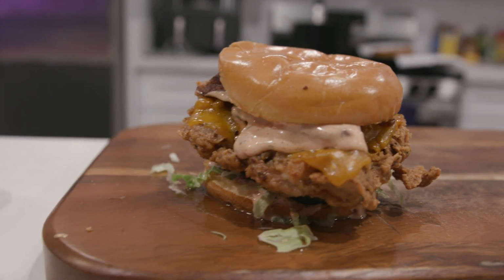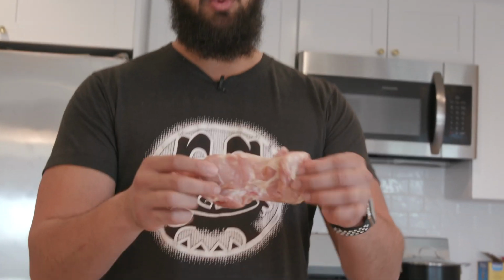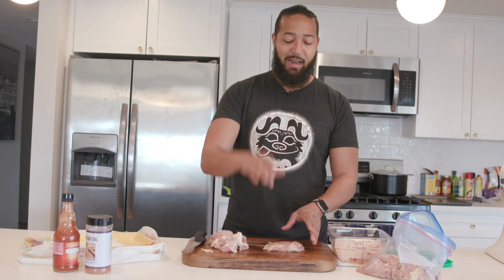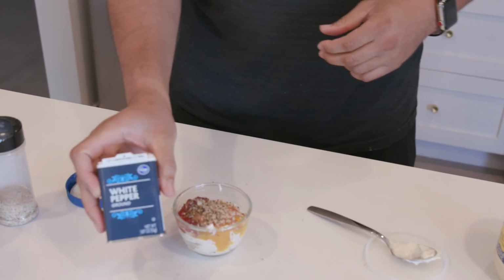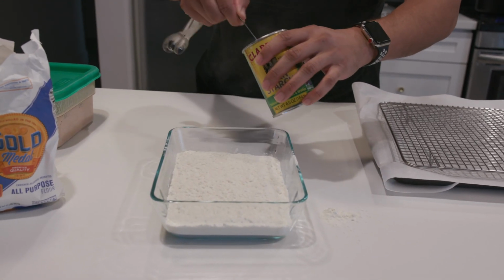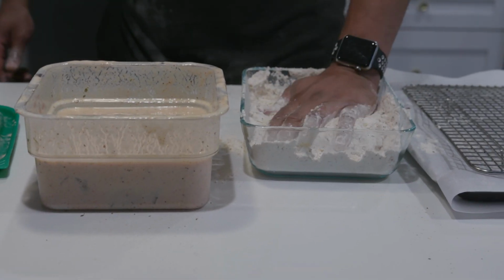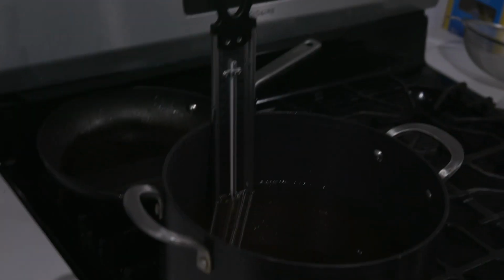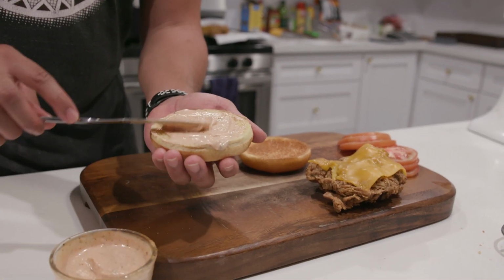Spicy Cajun Chicken Sandwich | Pour Choices Kitchen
I didn't have time to stand in line and practice my UFC training when the Popeyes spicy chicken sandwich first launched. But I was able to recreate the magic at home. I even got into a fight with my cameraman just to make the experience even more real. This is a simple recipe and you'll be glad you tried it because after this, you'll be able to tweak it to your own tastes!

Take some trimmed chicken thighs and put it into a marinade of 2 cups of buttermilk, 2 tablespoons of hot sauce and a palm full of cajun seasoning.

Let it marinade for 4 hours, but overnight won't hurt. Prepare your dredging station. 2 cups of flour, a tablespoon of corn starch, a palm full of cajun seasoning, a palm full of Cattleman's Tri Tip seasoning. Pour a little bit of the buttermilk marinade into the flour and whisk it together, creating clumps. Utilizing the wet hand-dry hand technique, coat the chicken very well in the flour mixture.

Prepare a large pot or deep fryer with canola oil at 350 degrees. Drop your chicken in, being careful not to splash yourself, and allow it to cook for at least 8 minutes while maintaining 350 degrees for the oil temperature. A thermometer will help with this. After 8 minutes your chicken should be done, but it doesn't hurt to probe it with a meat thermometer to make sure it gets over 175 degrees. Allow it to drain on a baking sheet lined with paper towels and then assemble your sandwich. Some spicy pickles, a spicy mayo (or the calypso sauce we made) along with lettuce, tomato, cheddar and bacon on a brioche bun is delicious but you could go straight up Popeyes style if you wanted to. Either way, enjoy!